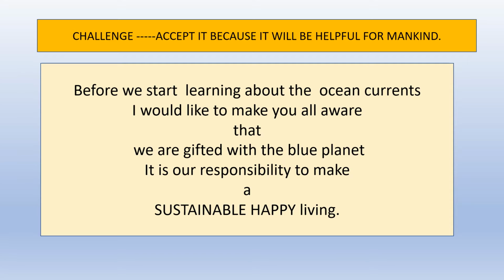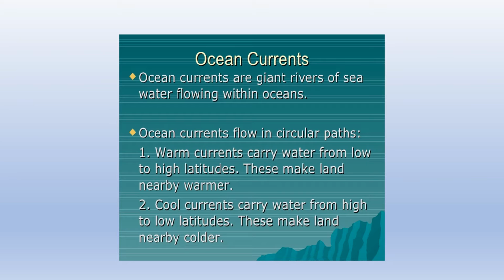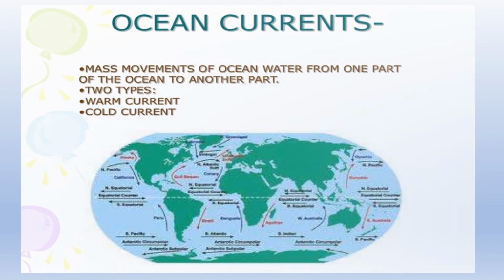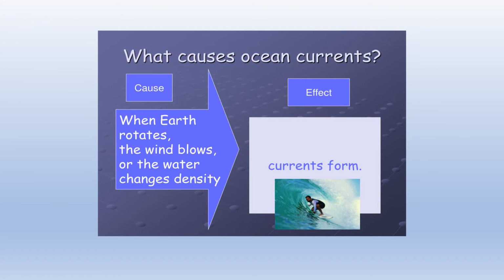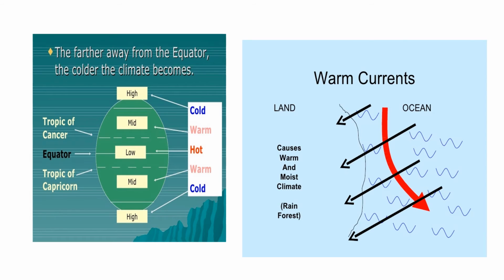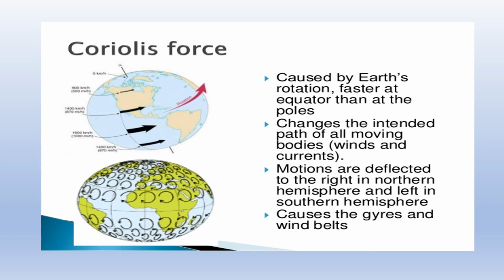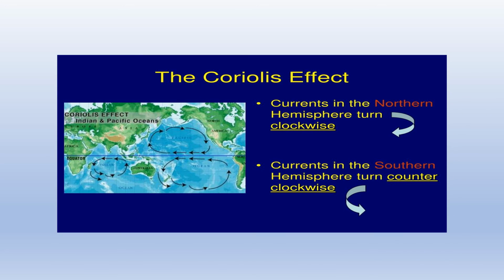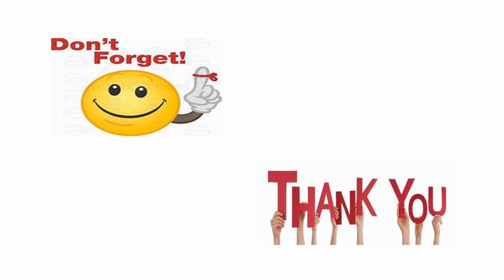Std VIII GEOGRAPHY Lesson No 5 1 AOCEAN CURRENTS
Movement of ocean water Factors affecting the formation of Ocean currents.